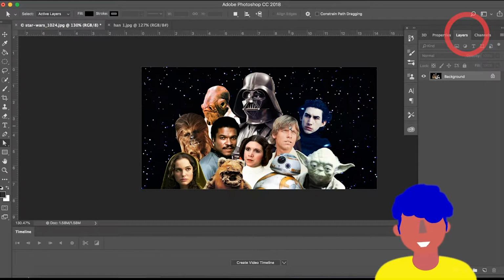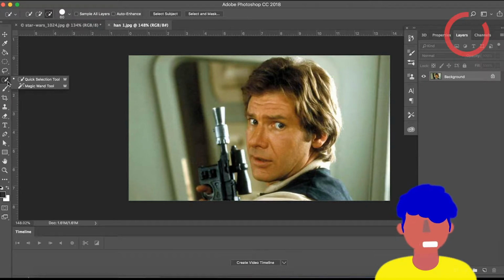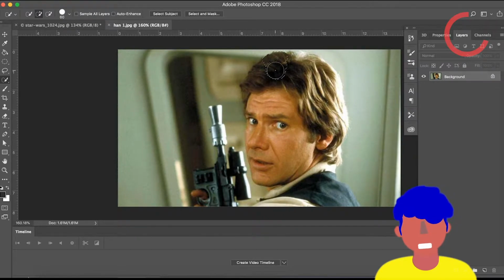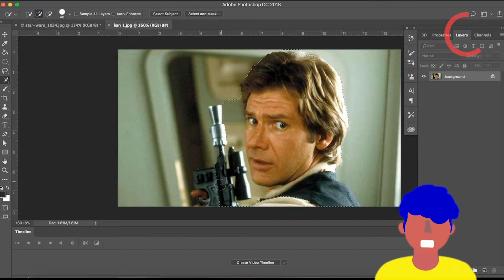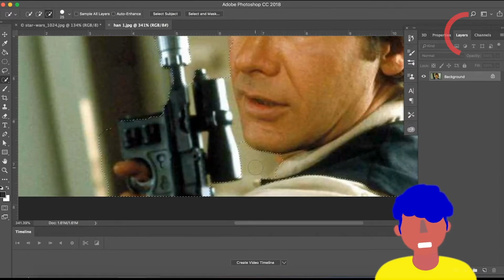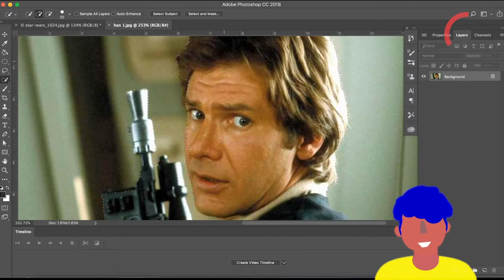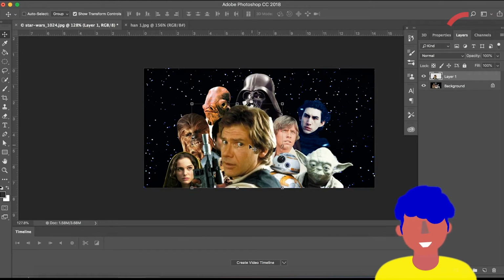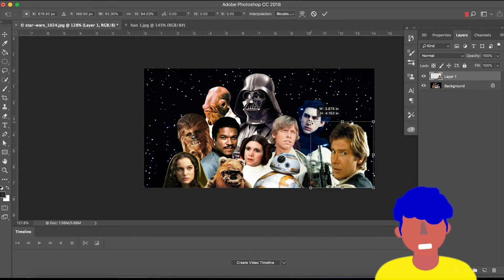How to crop out ANY image in Photoshop! |Beginner Photoshop Guide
How to Crop out ANY image in Photoshop, my quick guide! Cropping out an image doesn't have to be hard, in fact it can be done in a few seconds in Photoshop while using the right tools. Check out my video on how you too can easily crop out any image while using Photoshop

Prefer Reading Your Guides?